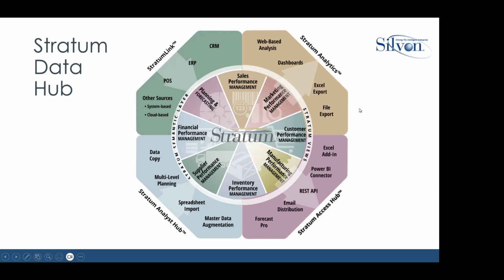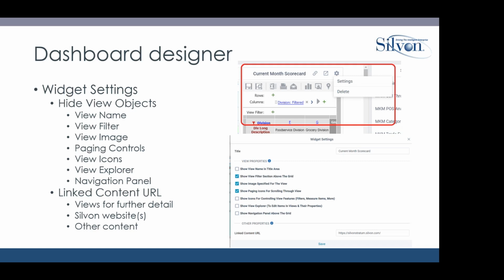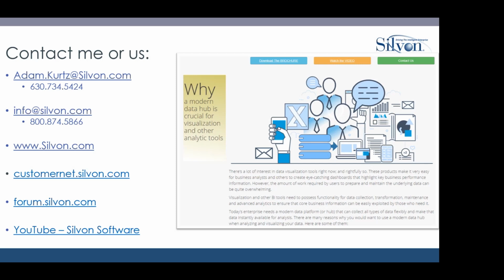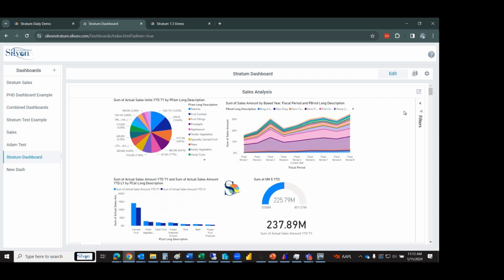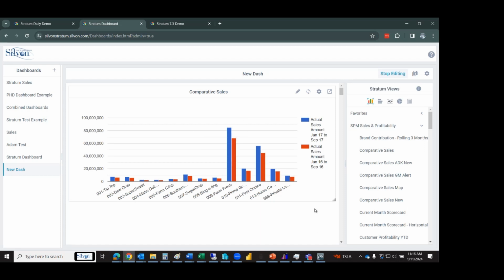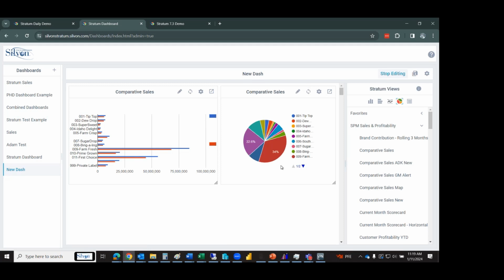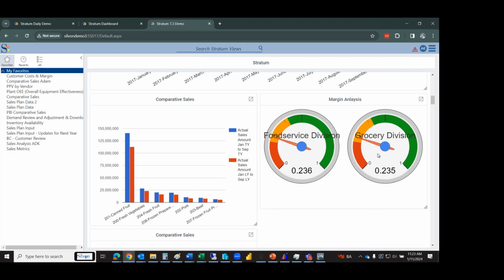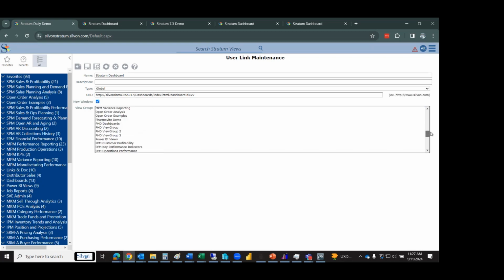INSIGHT Building Graphical Charts Dashboards in Stratum